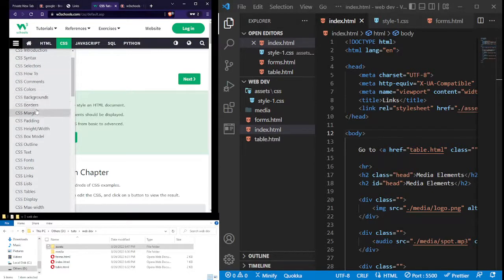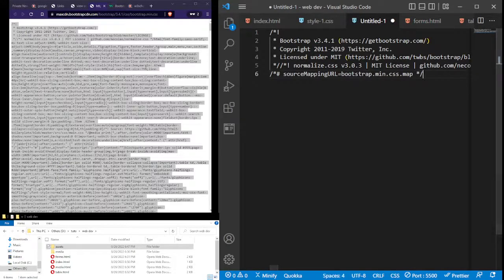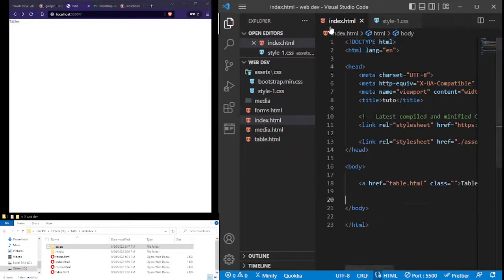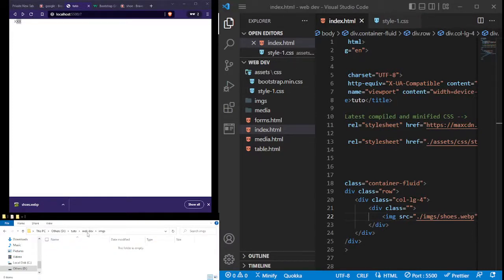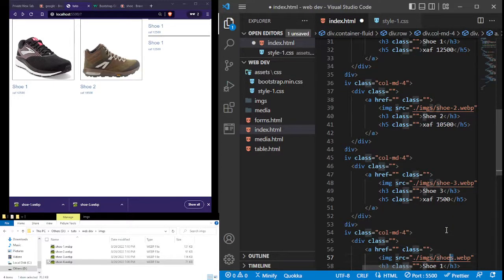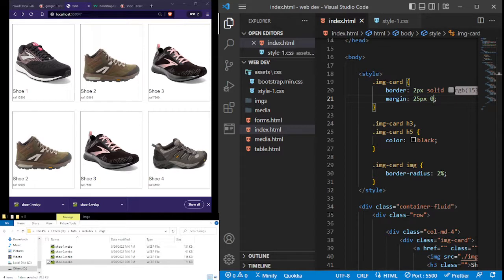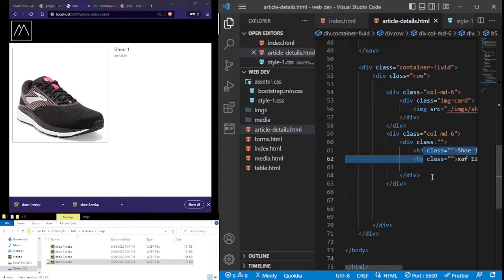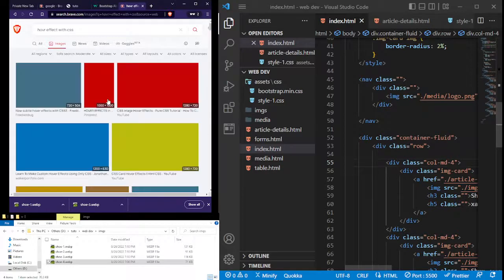2 - Web Dev Tutorials: Assignment (e-commerce UI)